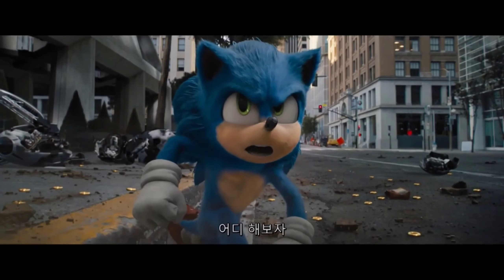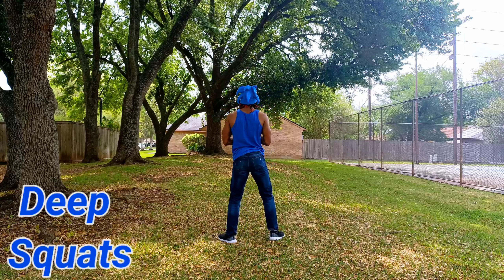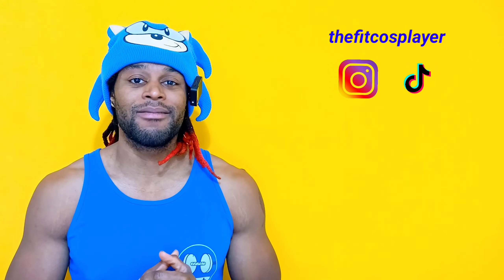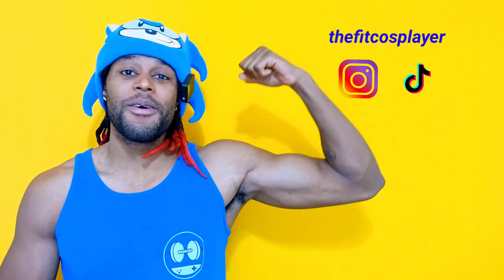How to Run like Sonic | Cosplay workout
Want to be the fastest Hedghog(or human) around? Power up your Legs 🦵 and increase your speed and strength

Do each exercise for 90 secs for a killer circuit of 2-4 rounds. Do the advanced exercises if you can go there comfortably

 Teespring.com/thefitcosplayer
and my go fund me:

Do you love 🏋🏾‍♂️fitness?! Do you love to Cosplay?! Then this is the channel for you! I'm the Fit Cosplayer, Bodyweight Trainer for 🎭 Cosplayers, 🎮 Gamers and 🤓 Nerds. I'll show you how to get your superhero body with no weights at all!

🦸‍♂️ Do you want High-quality Cosplays?